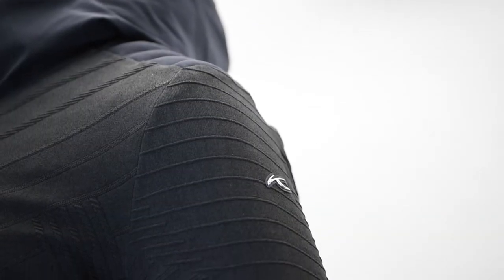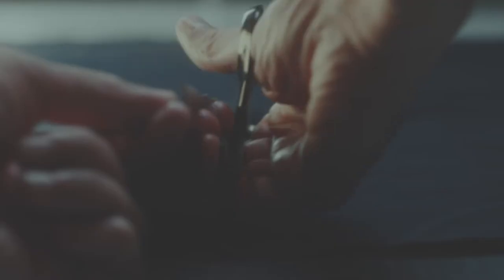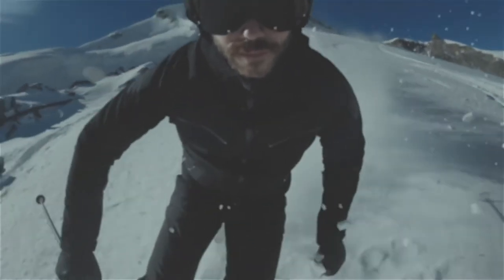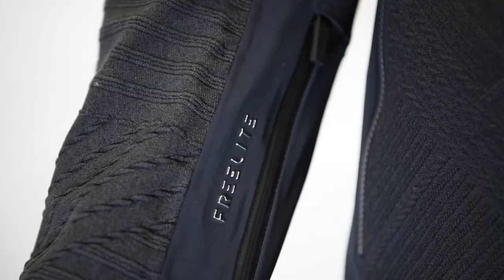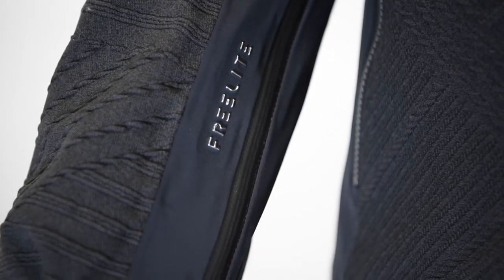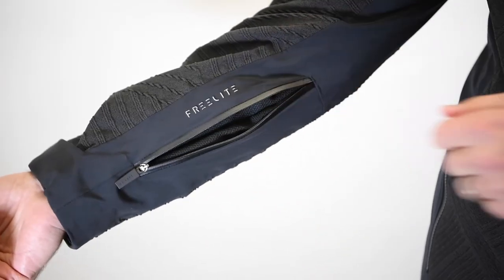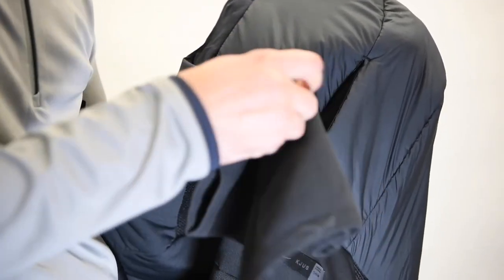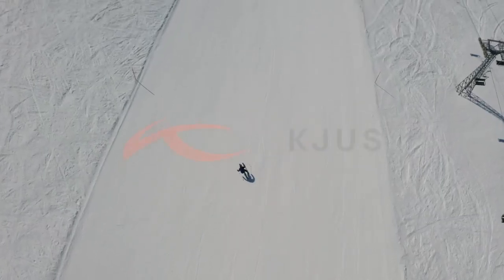FREELITE 3D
Inspired by the original FREELITE, the FREELITE 3D features a 4-way stretch, knit lining beneath the fully-knitted, waterproof outer layer for added comfort and ease of movement. The regular fit ensures plenty of room for base and midlayers, allowing you to fully control your temperature and comfort with ease.

Discover your true potential.